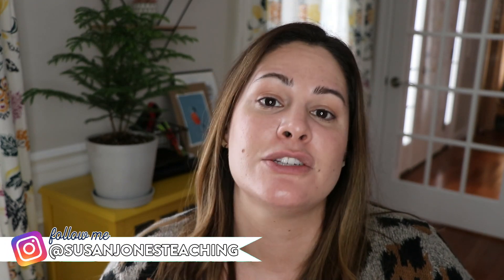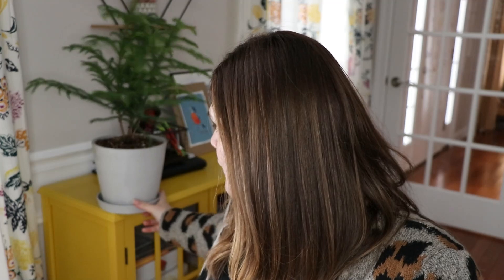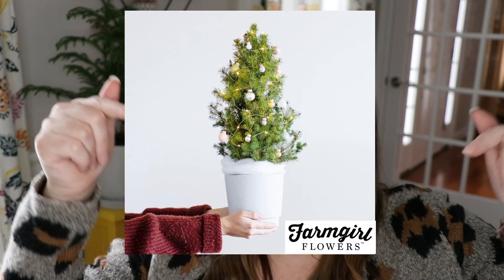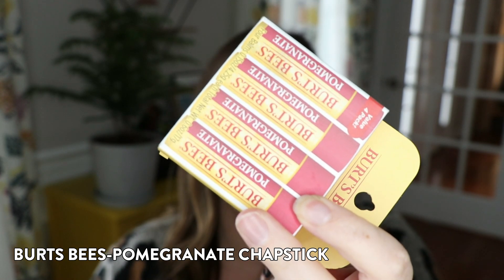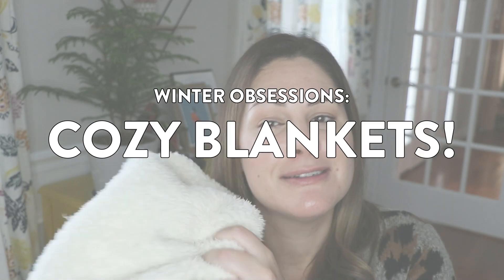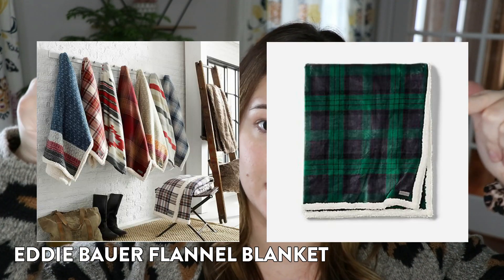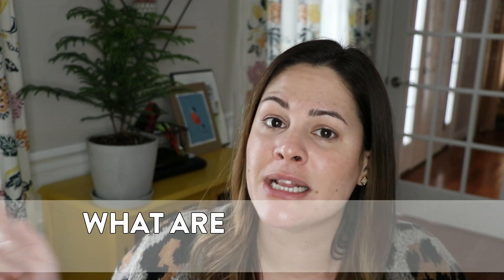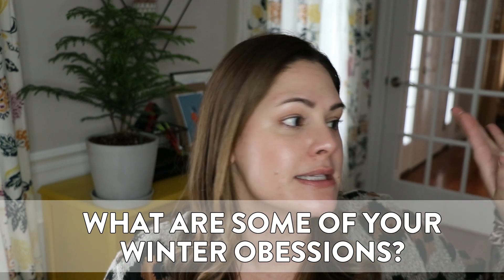Teacher Gift Ideas 2020 // favorite winter gifts for teachers or friends!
Check out some of my favorite items for the wintertime!

Barefoot Dreams Blanket
Eddie Bauer Blanket
Capri Blue Volcano Candle
Dr. Teals Foaming Bath
Langles Bath Bombs
Bamboo Tub Tray

Happy teaching,
Susan Jones